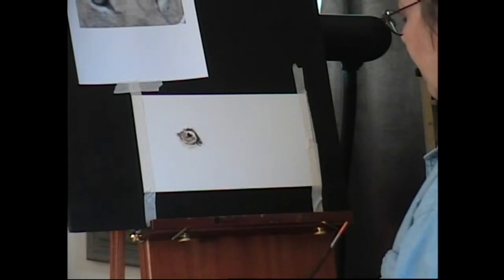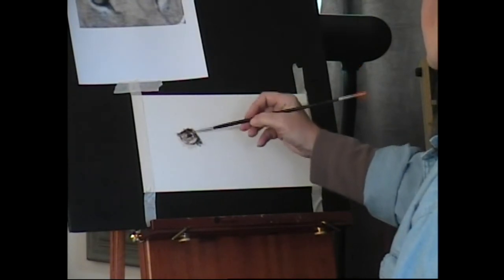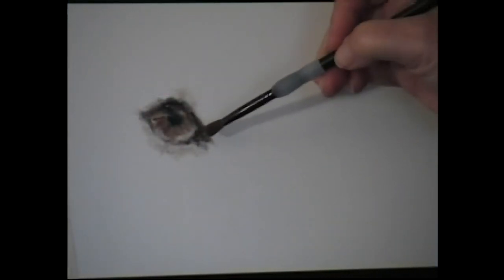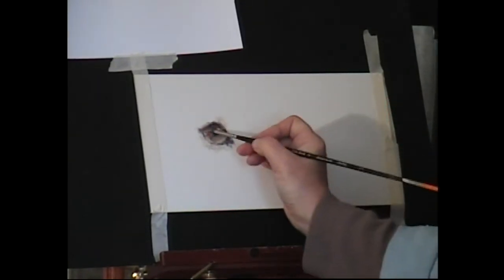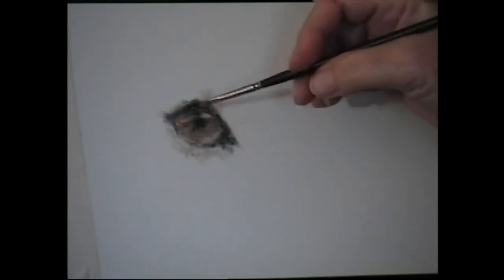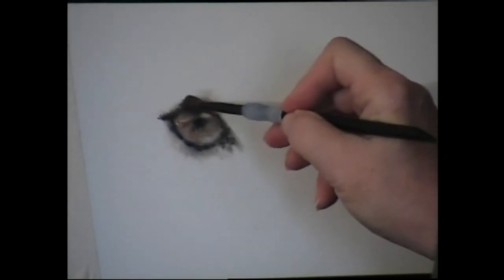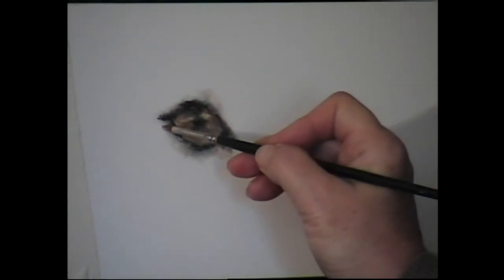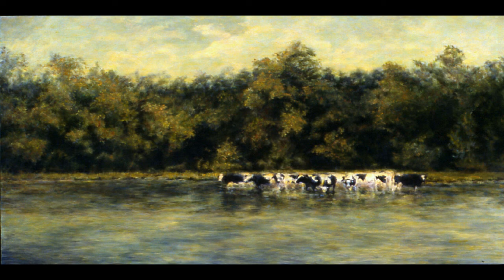Linda K. Walker-Demo of the Wipe Out Method.wmv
Linda Walker demonstrates the Wipe Out method